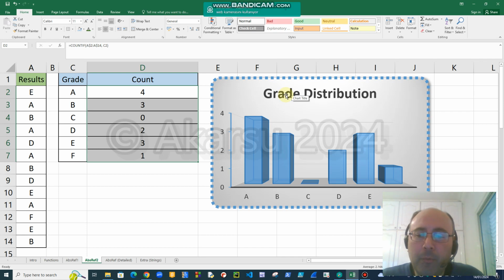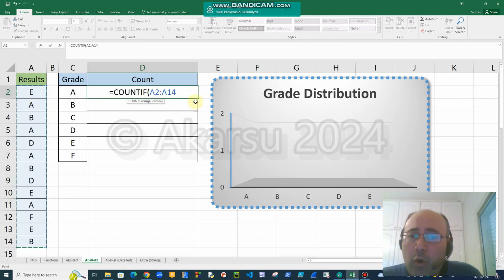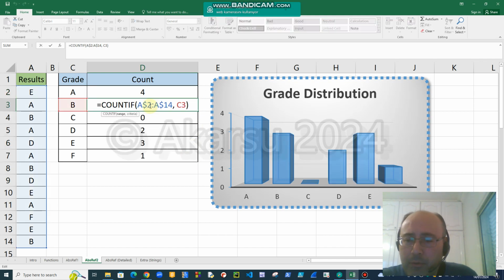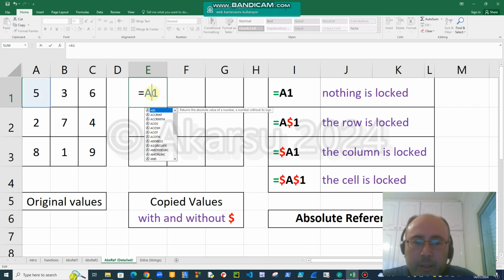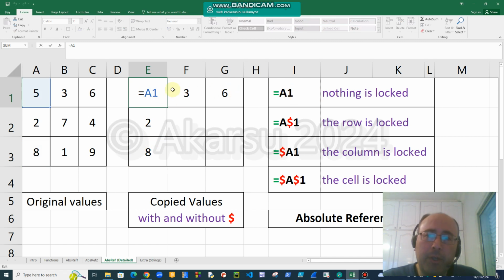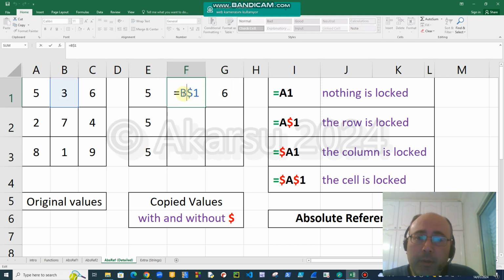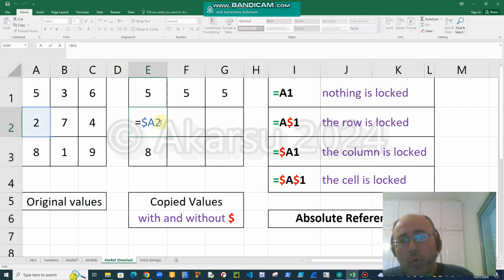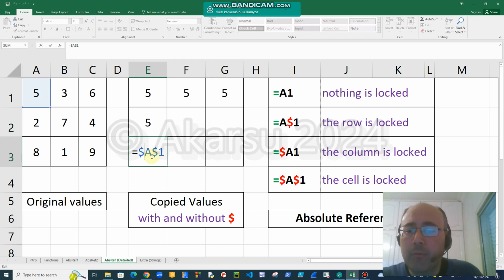Excel Revision 2 and $ Sign (Part 2 of 3) by Ahmet Akarsu for 19MTMK Grade 8 ICT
Excel formulas, functions, and absolute reference ($ sign)